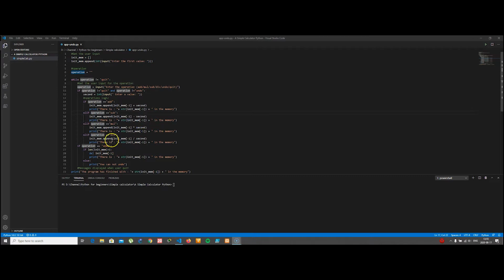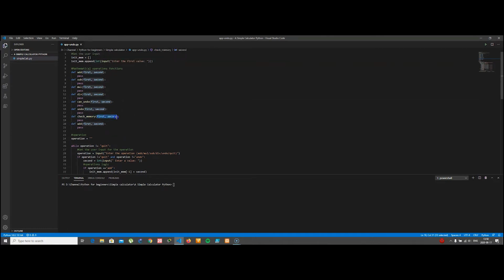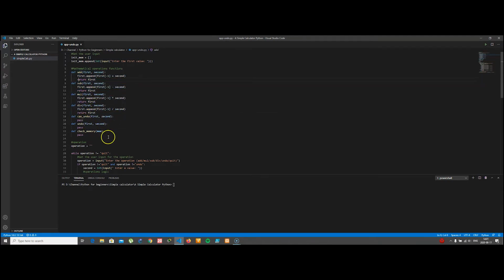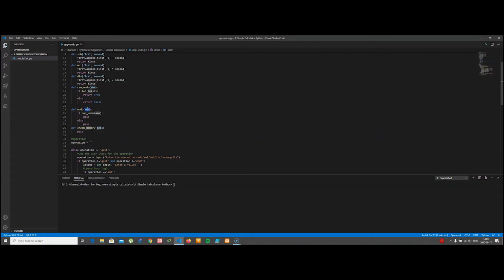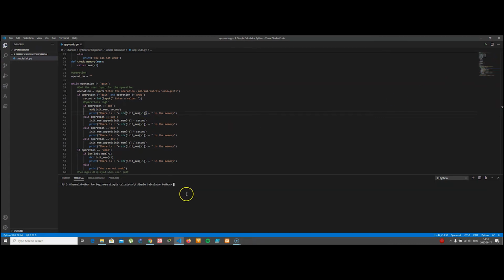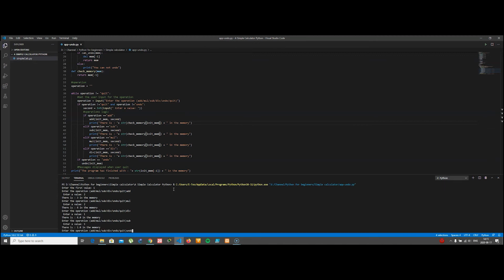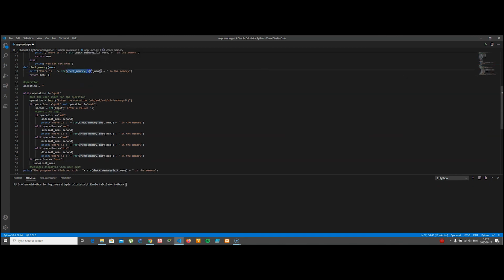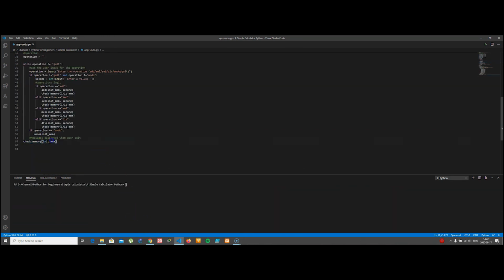Python Programming | How to create a simple calculator using Python - Tutorial #3 - Functions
In this video we will start refactor our code from the previous videos, into functions to make it more modular.